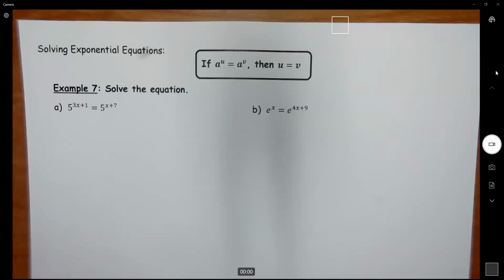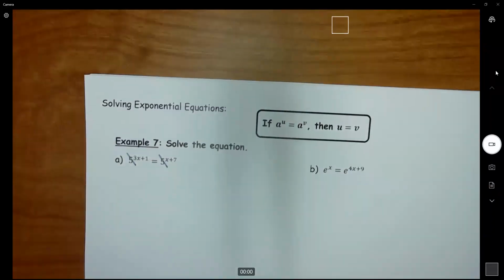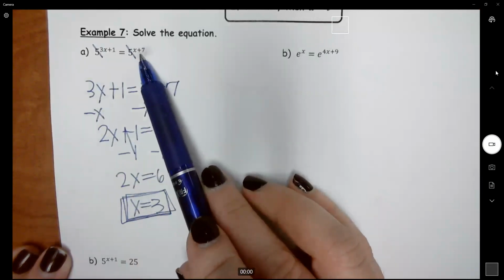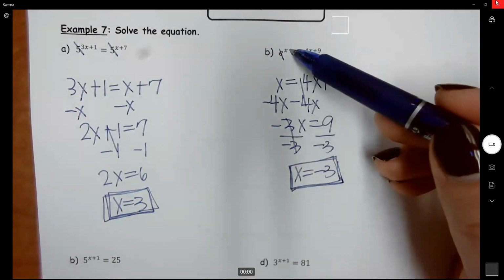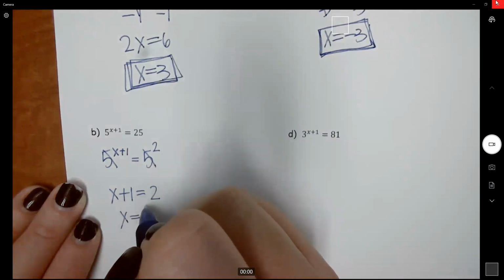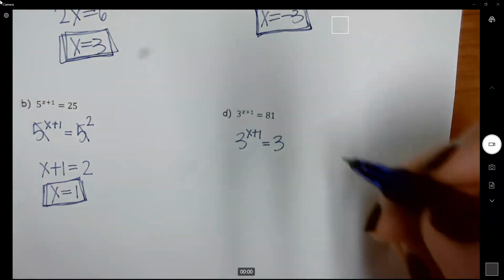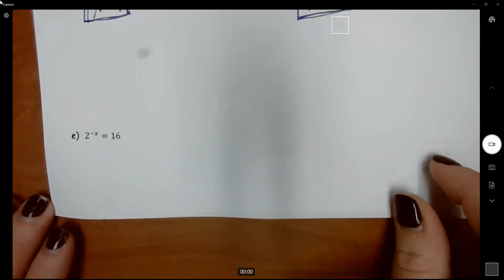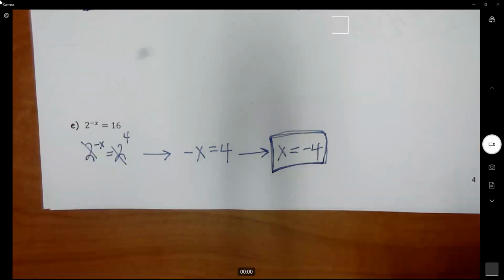Solving Exponential Equations (Intro) (old)